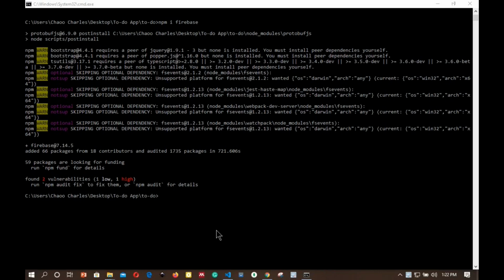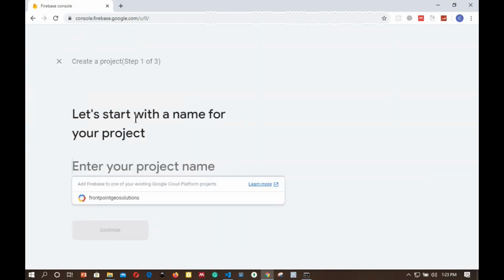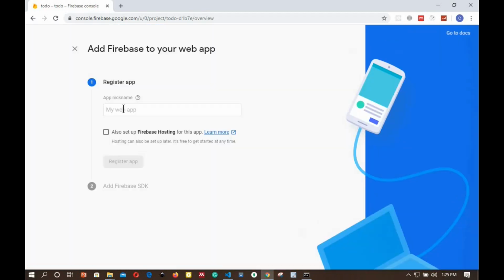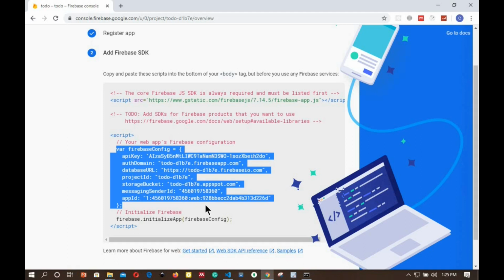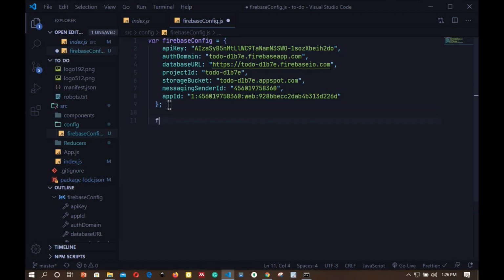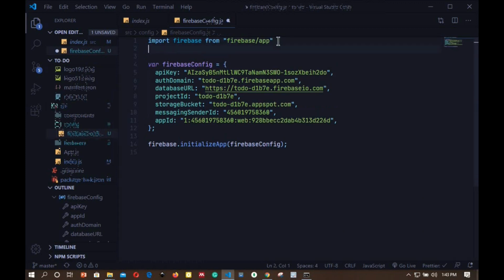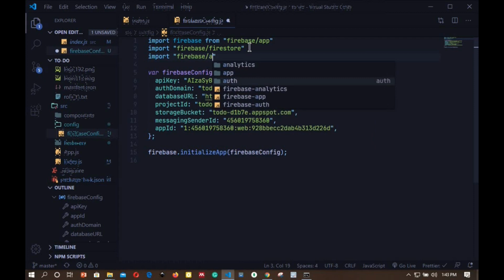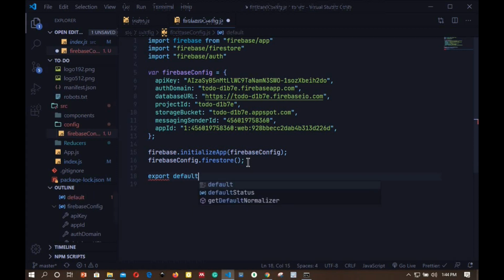Creating a Firebase Project #9 | react-redux-firebase